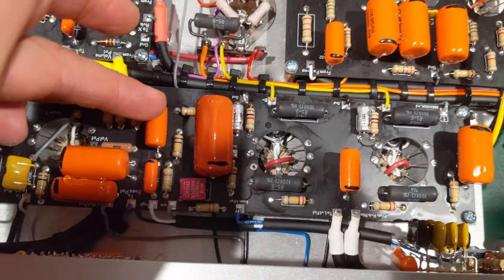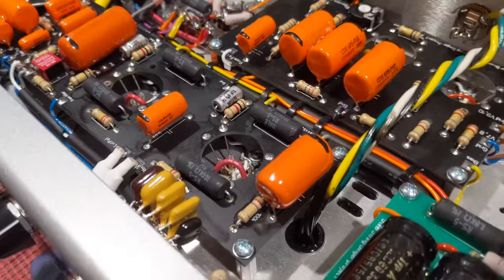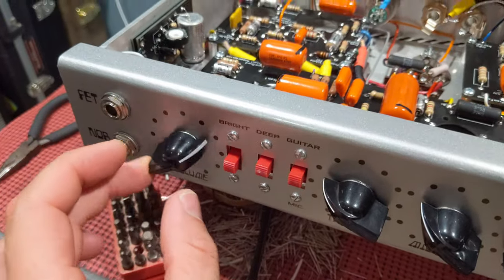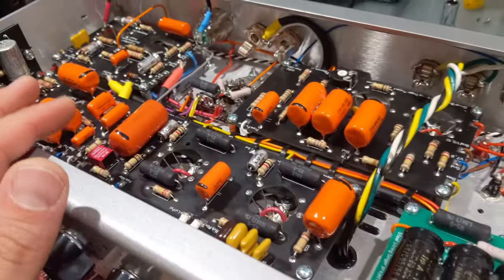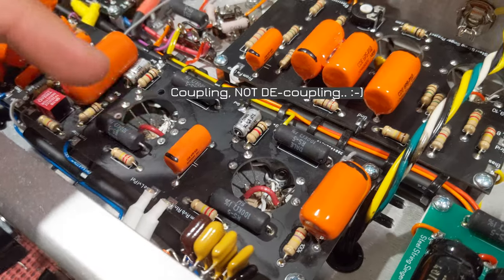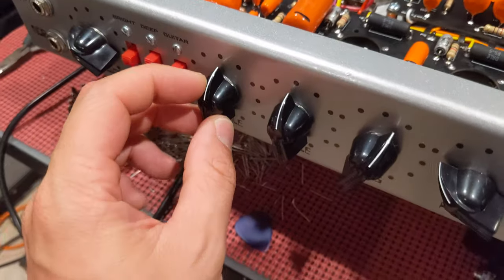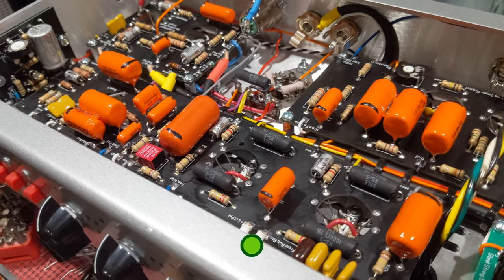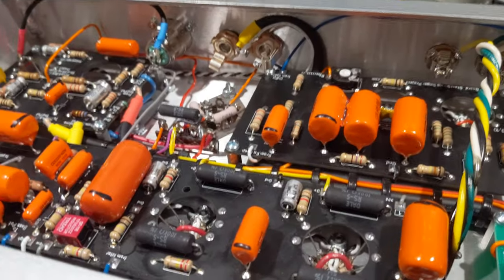New SSS #002 Chassis With PCB Build | Episode 5 - Changing Coupling Caps for Warmer Bottom End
Finished the PCB Steel String Singer up! Tweaking the amp slightly to give it a warmer bottom end at lower volumes while maintaining the character of the amp.

Radial Engineering Valve Head Switcher
Bosch Benchtop Router Table RA1181
DEWALT Sliding Compound Miter Saw, 12-Inch (DWS779)
DEWALT 10-Inch Table Saw, 32-1/2-Inch Rip Capacity (DWE7491RS)
DEWALT DWP611PK 1.25 HP Max Torque Variable Speed Compact Router Combo Kit with LED's
Solder "dentist tools"
Capacitor ESR Meter
Capacitance Meter